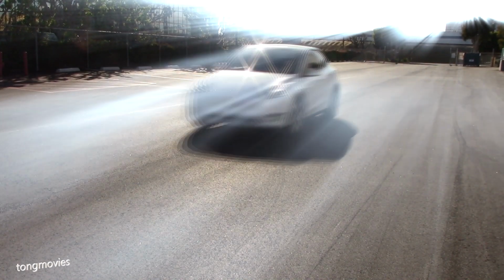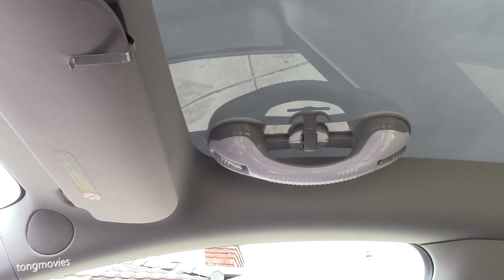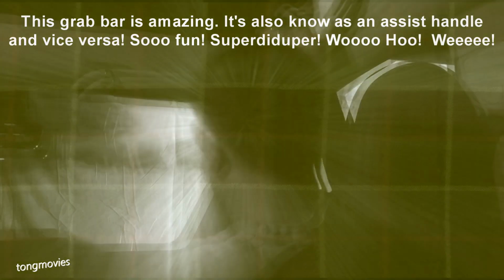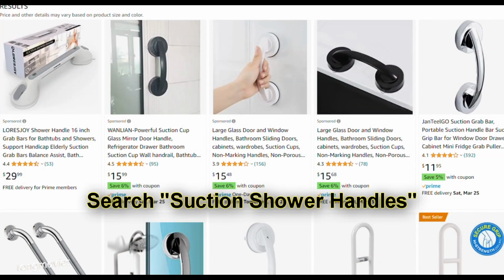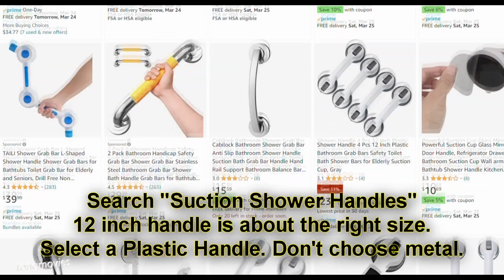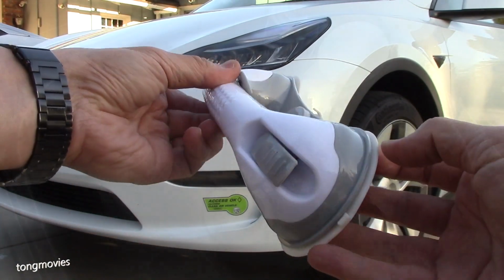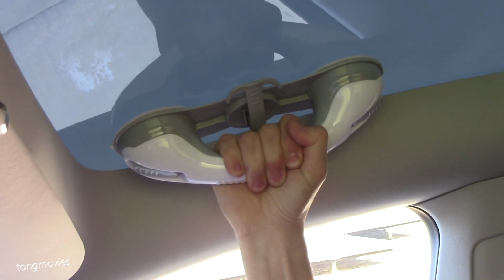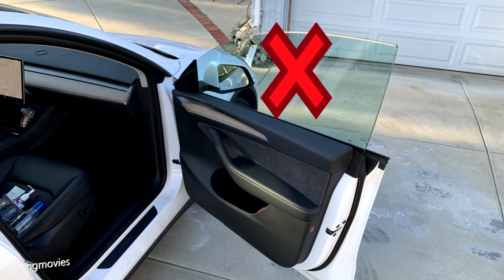Tesla Hacks & Mods EPISODE 2 - GRAB BARS - How to install grab bars/assist handles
Feb 10,  2024 So I found at Harbor Freight for $9, the Pittsburgh Dual Suction Cup, item 59689. This is super heavy duty although I don't know long term how it will last, but it's definitely much better built. Another problem is that it's red - I'll spray paint it black just to make it less noticeable.
Oct 25, 2024 looks like the grab bars aren't the highest quality, so be sure to check them every time to be sure they work. One of my suction cups dislodged from the bar, rendering it dangerously useless. Also, they aren't designed to be in high heat environment such as the glass roof which tend to get super hot in the sun. So to make them last a bit longer, remove them when not in use. I do not know if name brand pricier ones would be any better in an extremely hot environment. If anyone knows of a grab bar that can handle the high heat environment let us know on the comments.
Tesla's (S, 3, X, Y) are high performance vehicles, yet there’s no place for passengers to hold on to when we’re driving for fun.      We’re going to solve that by easily installing inexpensive handles.
     The beauty of this hack is that it does not damage the car at all if they need to be removed to reset your car back to factory standard.